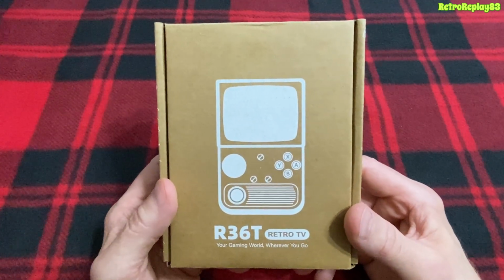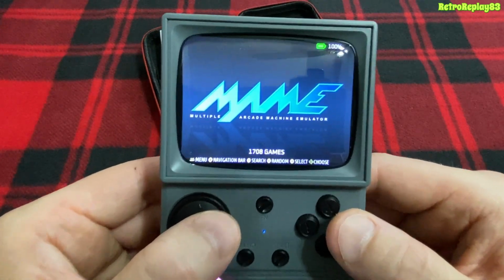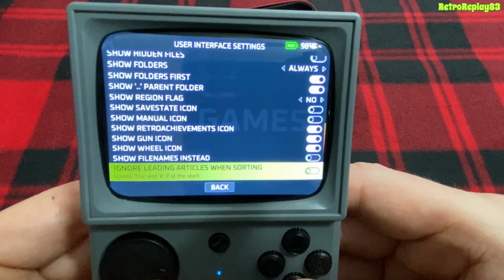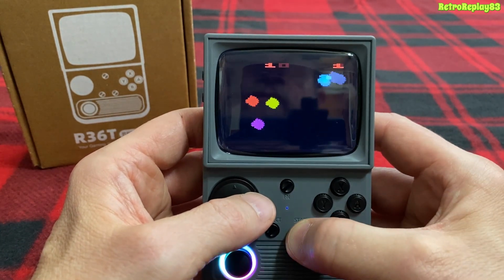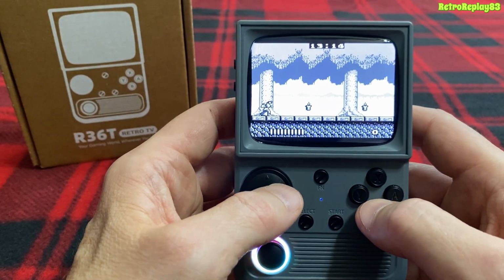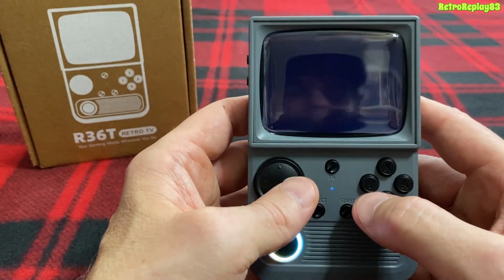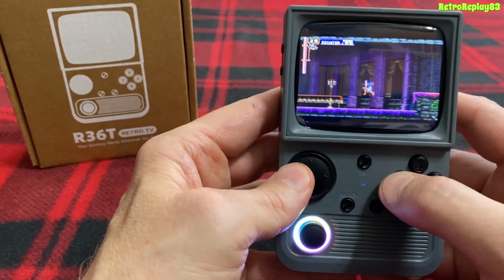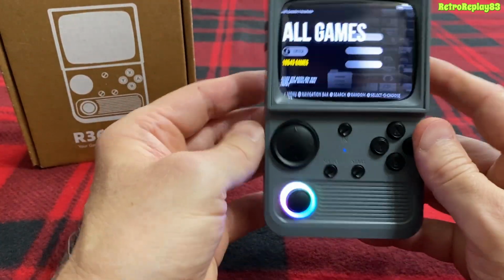R36T Retro TV Handheld Unboxed: Nostalgic Gaming Made Easy!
I recently received the R36T Retro TV Handheld from AISLPC and it was my choice to review the product on You Tube. Enjoy the Video!

Below are Links to their website of products and their Amazon link to the R36T Item. These are not

More info on the R36T Retro TV Handheld:

The RK3326 professional gaming chip, with a 1.5 Ghz 64-bit processor, is capable of smoothly running large 2D games and some 3D games.

Support 20+ Emulators and 18,000 + Classic Games.

With 64GB storage (expandable via TF card), enjoy 18,000+ preloaded classic games spanning multiple generations of retro gaming. No need for downloads—just pick up and play!

Featuring a 3.5-inch IPS screen with a 640x480 resolution, the R36T provides vibrant, sharp visuals. The zero-distance OCA full-fit screen and CRT-inspired display bezels recreate the nostalgic look of classic TVs, enhancing your retro gaming vibe.

Enjoy up to 6-8 hours of uninterrupted gameplay thanks to the 3500mAh battery. Plus, the built-in speaker delivers great sound quality, and a 3.5mm audio jack lets you enjoy private immersion with headphones. Convenient Type-C fast charging ensures you’re always ready to go.

Equipped with a high-precision joystick for accurate control, the R36T also offers customizable RGB lighting with 16 million color options and 16 adjustable light effects. The lighting can be easily turned on/off for added style.

The R36T supports 2.4G/5G WiFi for networked multiplayer gaming. Enjoy lag-free online battles and stream your games for the ultimate retro gaming experience. Also features OTG wireless controller support for more flexible gameplay.